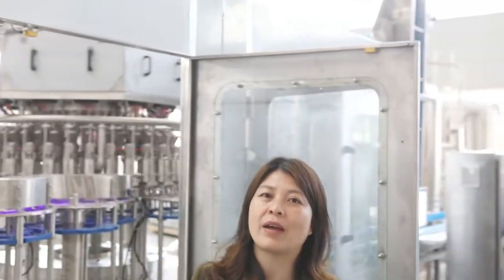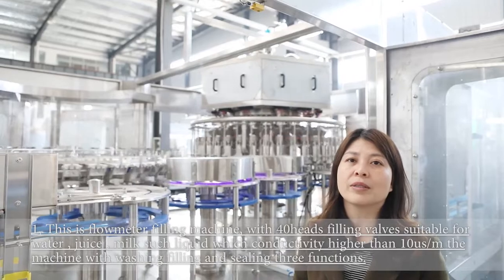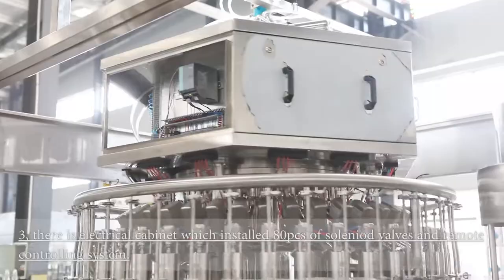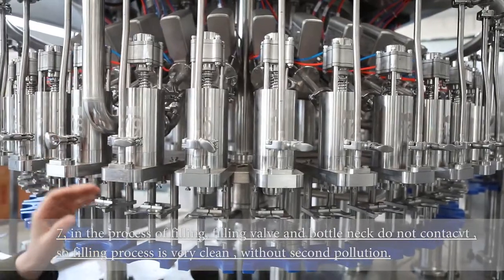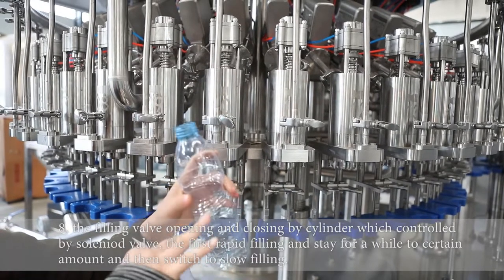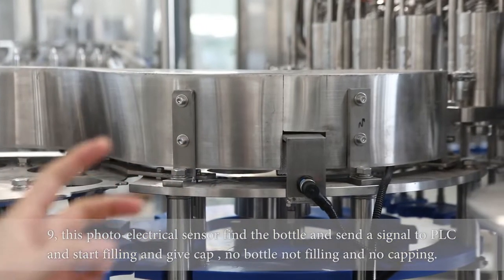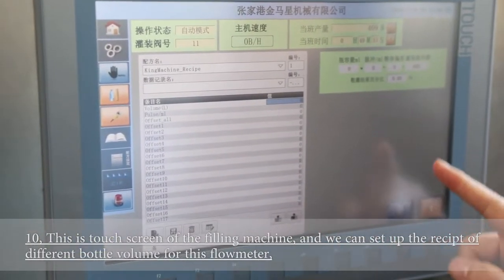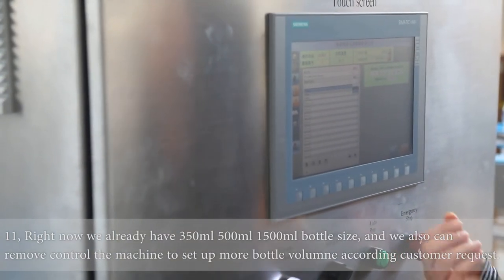Introduction about Fully Automatic Flowmeter Filling Machine